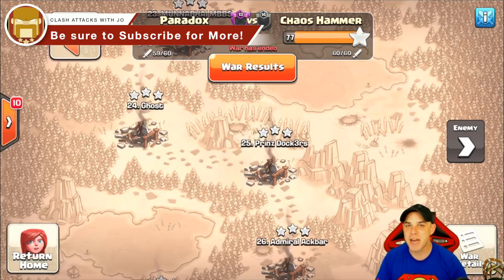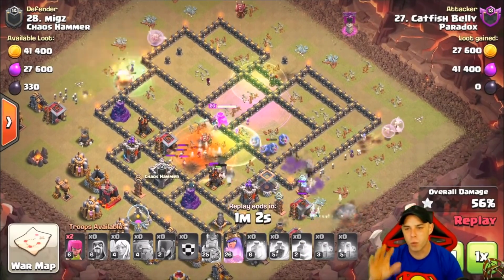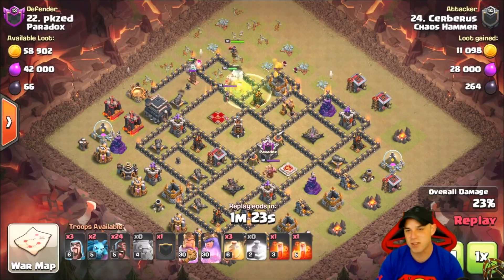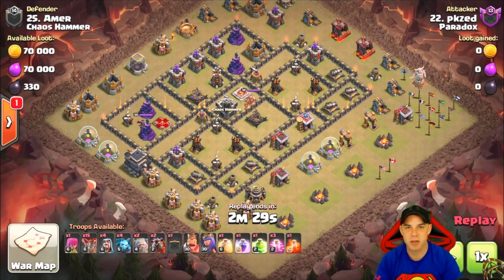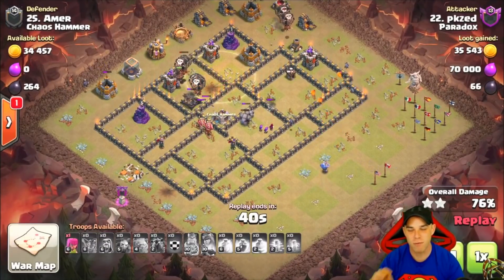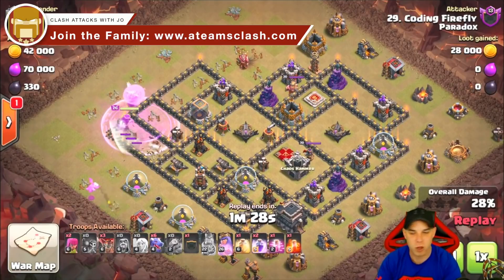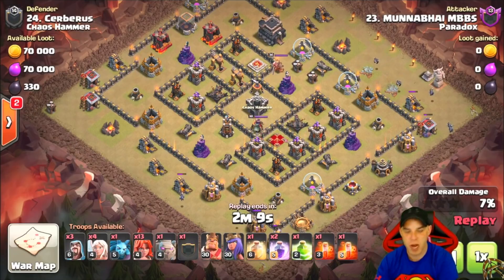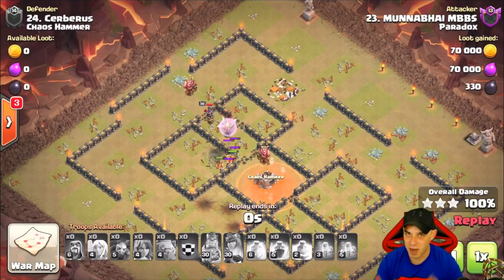TOP 5 TH 9 ATTACK STRATEGIES YOU NEED TO KNOW | BEST TH 9 3 STAR ATTACKS STRATEGIES | CLASH OF CLANS